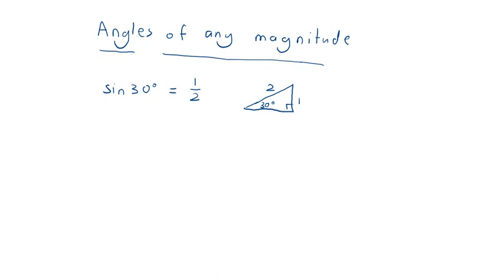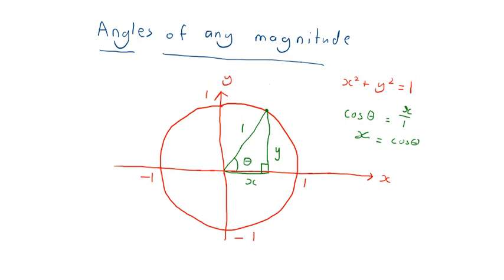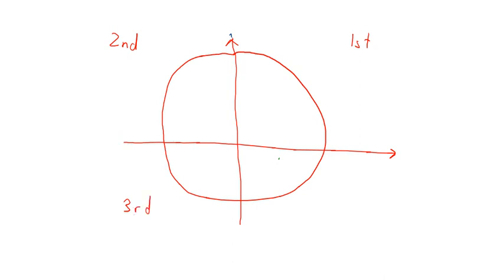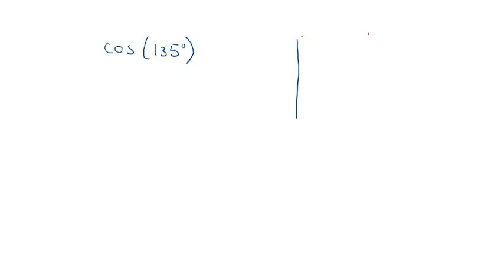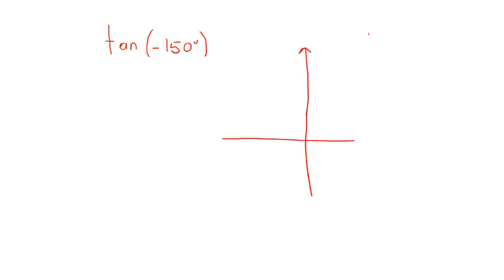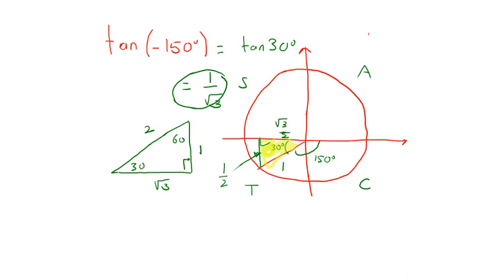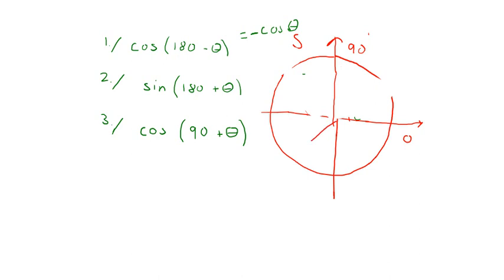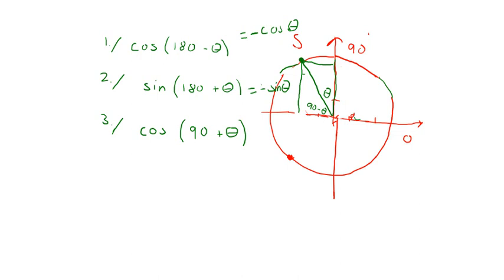Unit Circle 1